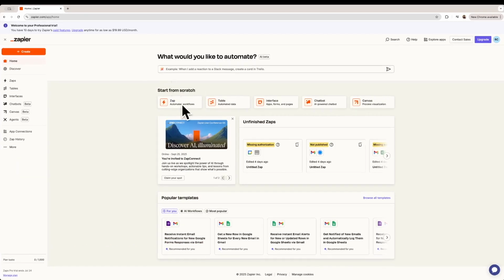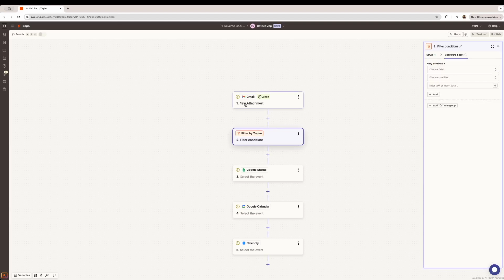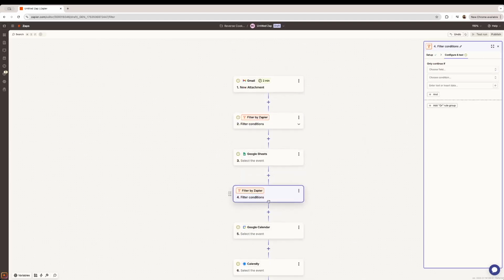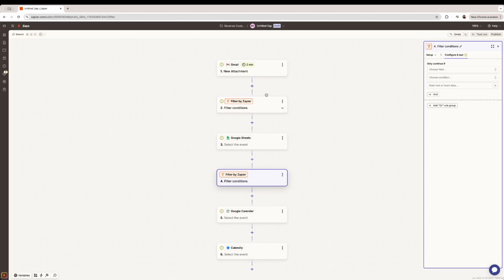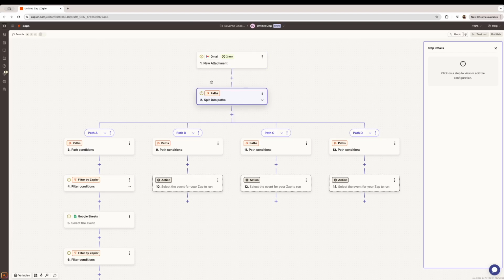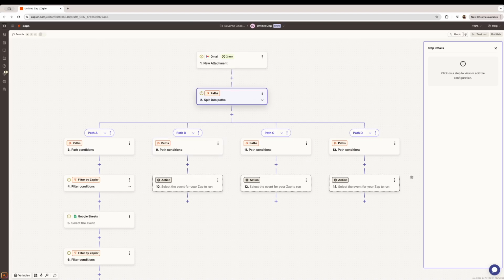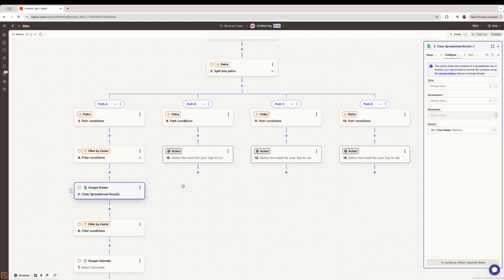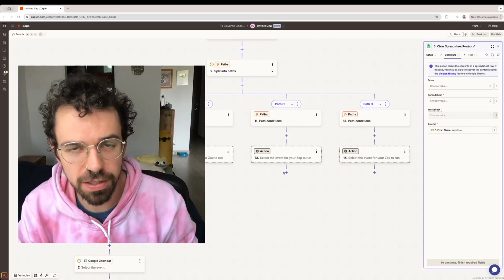Stop Manual Work: Build Smart Zaps with Filters & Paths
Ready to master this helpful Zapier automation? This Zapier tutorial dives deeper into powerful features that will streamline your workflows and supercharge your productivity.

 Learn how to create complex multi-step zaps, implement conditional logic with filters, and manage branching pathways for dynamic automation.

𝗧𝗶𝗺𝗲𝗺𝗮𝗿𝗸𝗲𝗿
00:00 Advanced Zapier Tutorial Intro
01:15 Building Multi-Step Zaps
02:00 Applying Zapier Filter Conditions
03:50 Creating Branching Automation Paths
05:37 Understanding Zapier Field Mapping
06:49 Important Field Mapping Tips